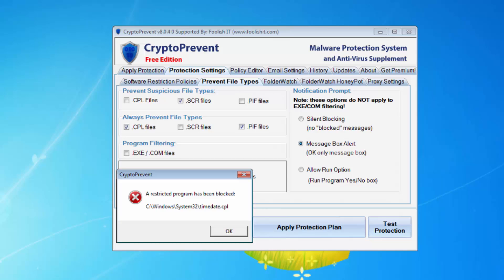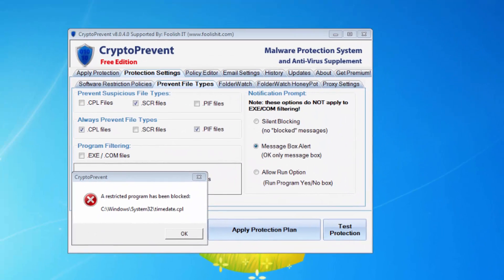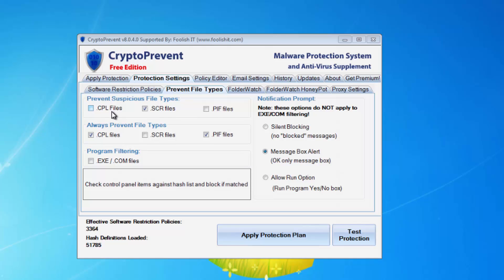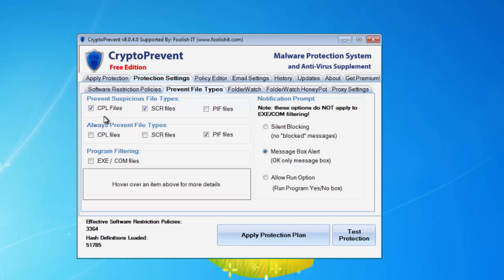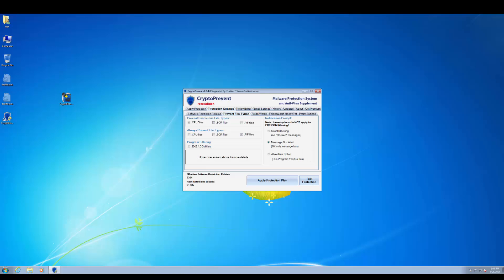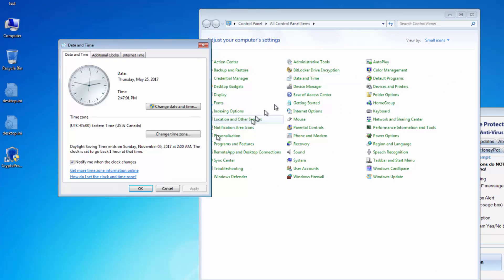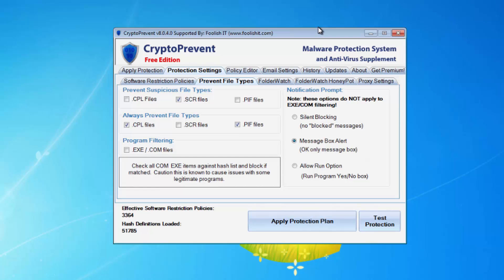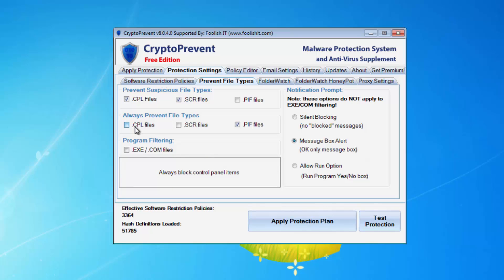CPv8 QuickTip - timedate cpl Blocked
Quick video showing the way to fix the error when right clicking the system tray's clock to adjust the time/date as well as why you might not want to do this and use the Windows Control Panel instead to edit the time/date of the system.